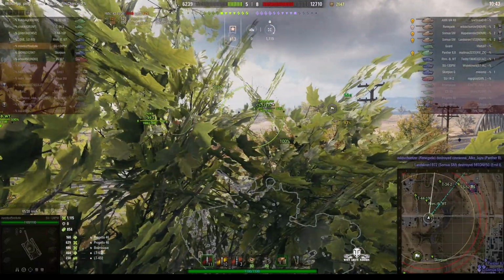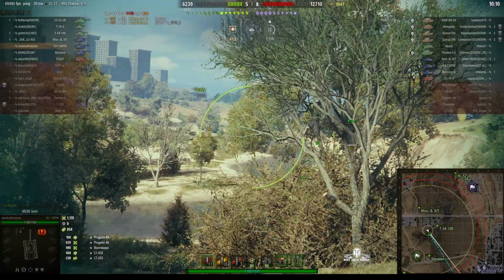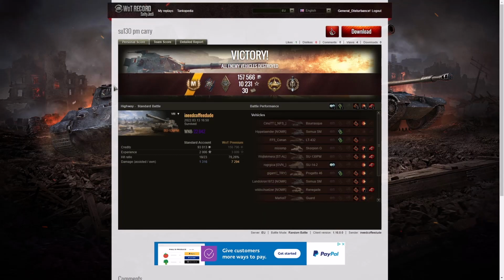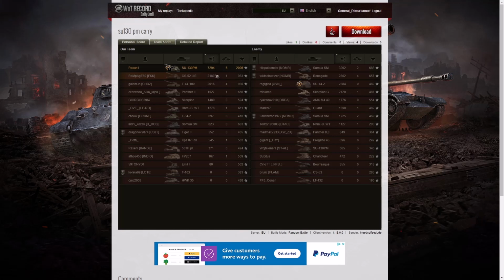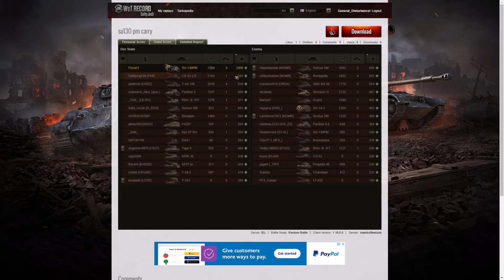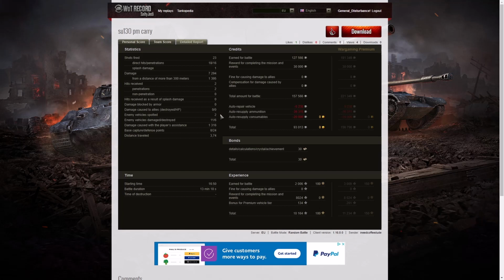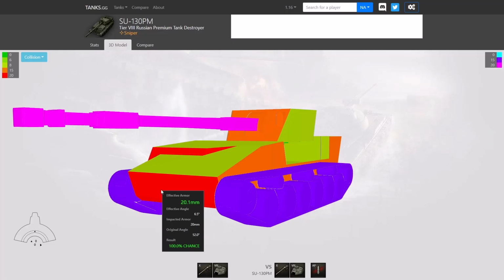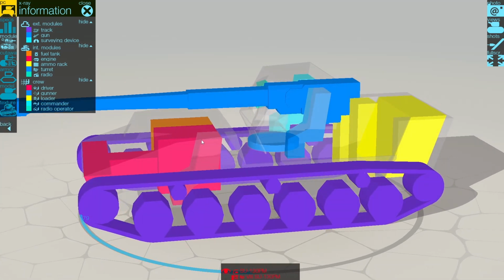SU-130PM - ineedcoffeedude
This replay is from 13 March 2022 on Highway. The player was ineedcoffeedude in the SU-130PM.

Video Contents
00:00 Intro
00:08 Battle
13:49 Results
17:24 Armor
18:07 Modules